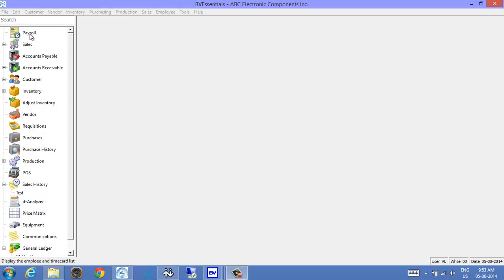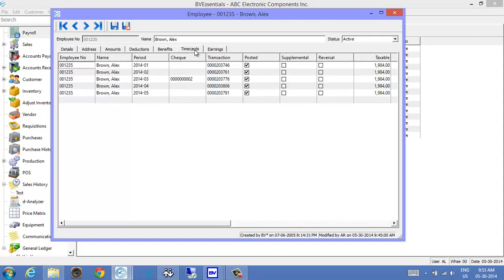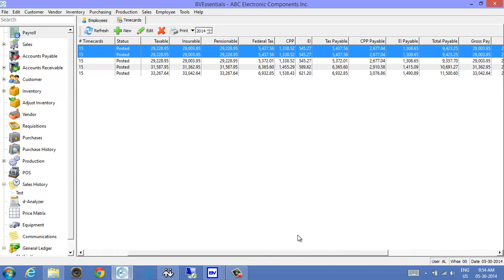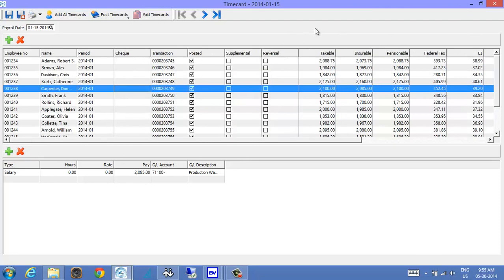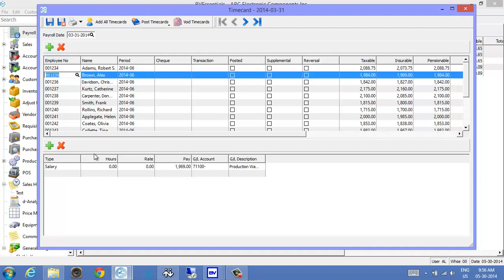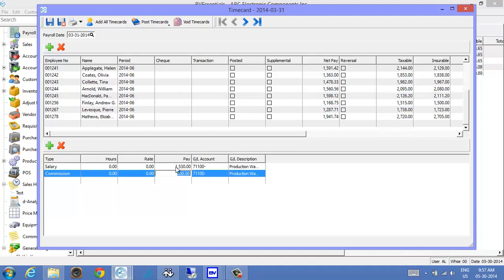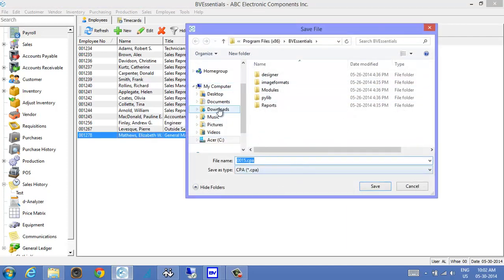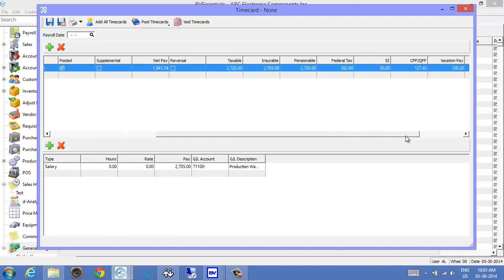Payroll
Essentials Payroll